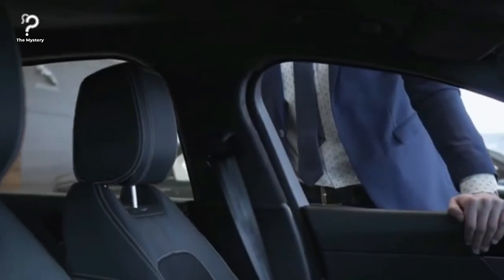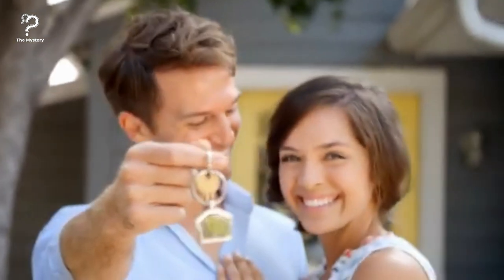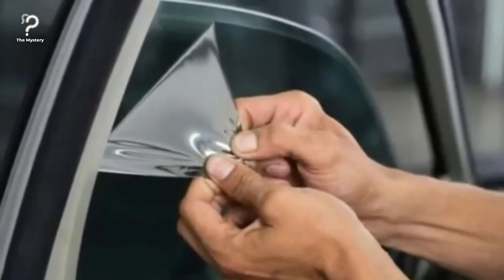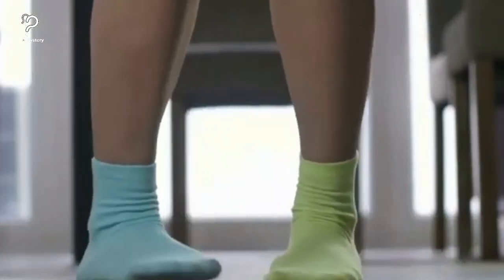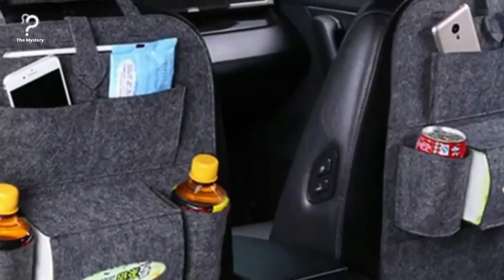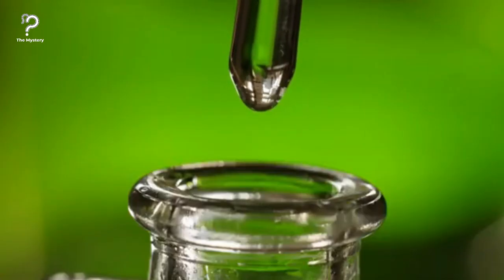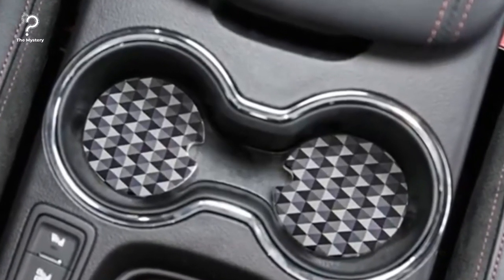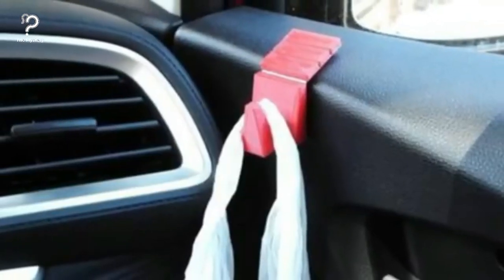Always Place A Bag On Your Car Mirror When Traveling Alone Heres Why